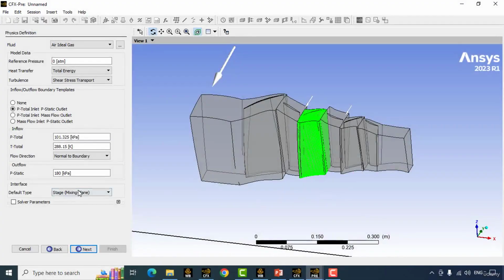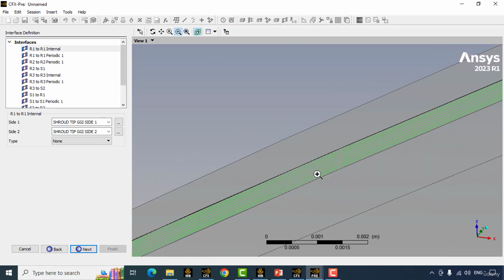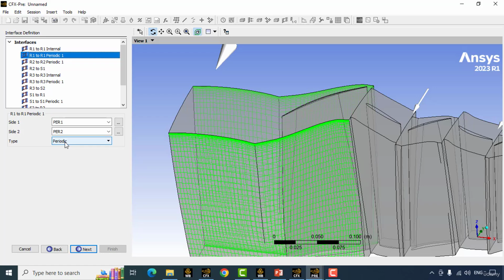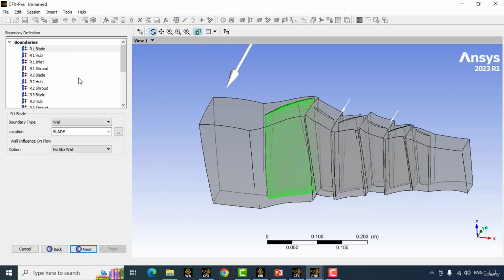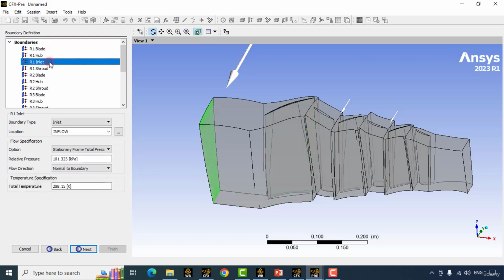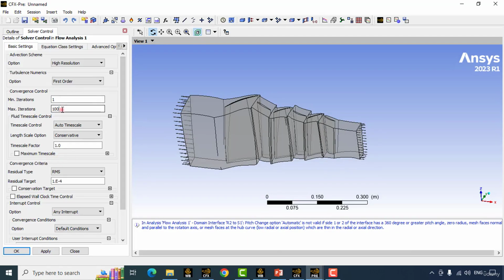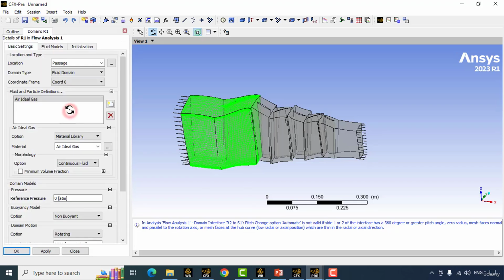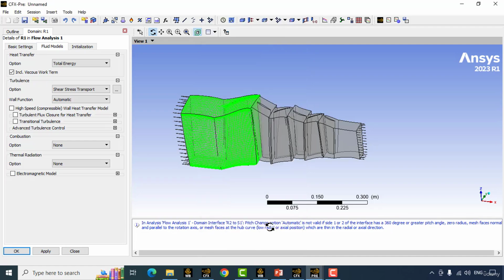(Ansys) Course 12: 8 Multi stage compressor pre processing contd